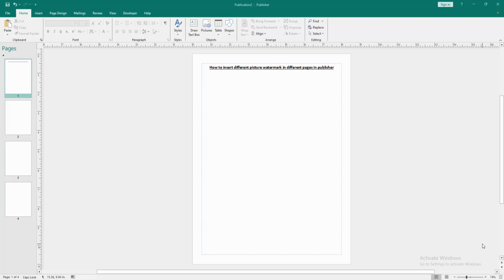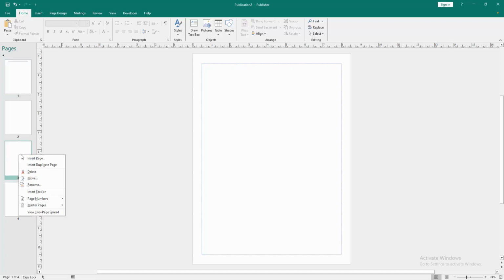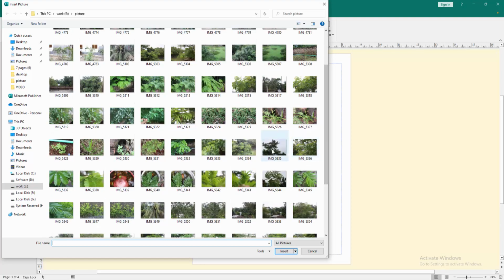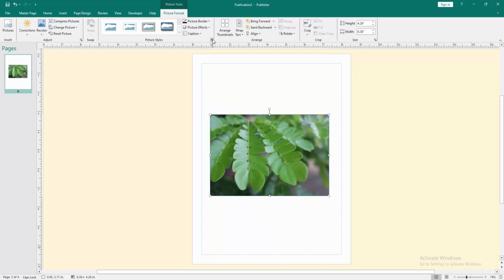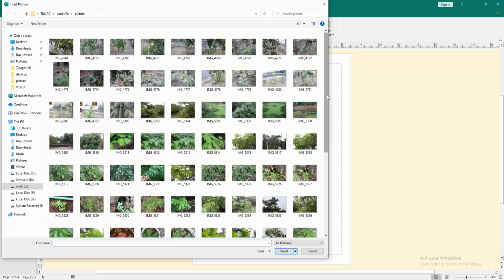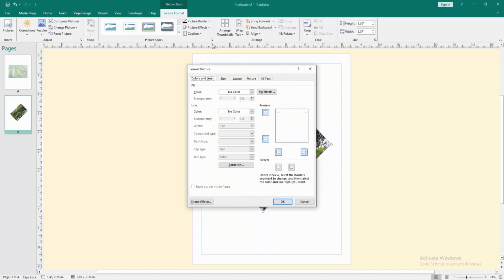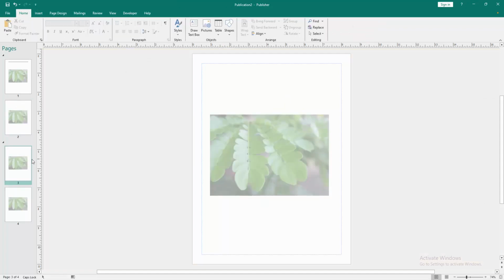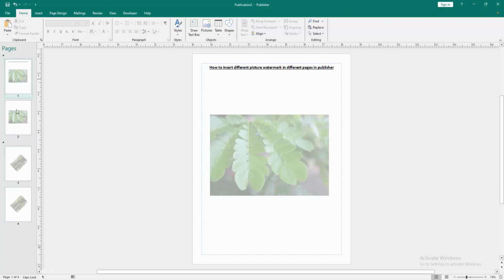How to insert different picture watermark in different pages in publisher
Assalamu Walaikum,
In this video I will show you, How to insert different picture watermark in different pages in publisher.  Let's get started.